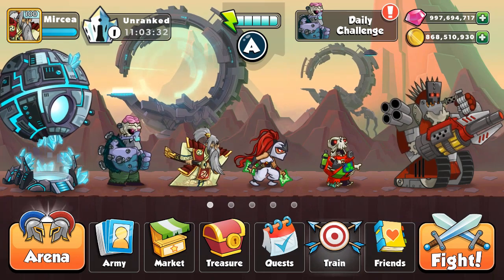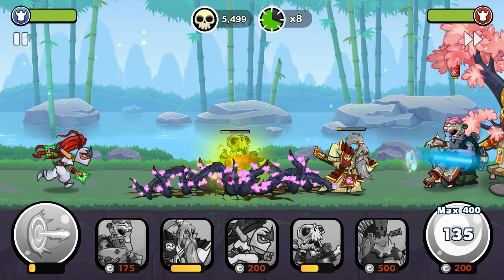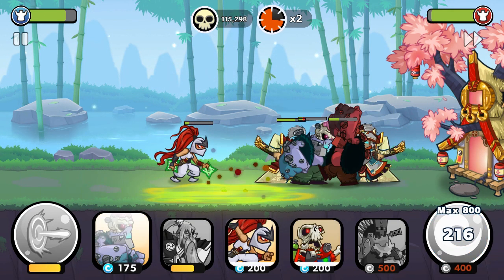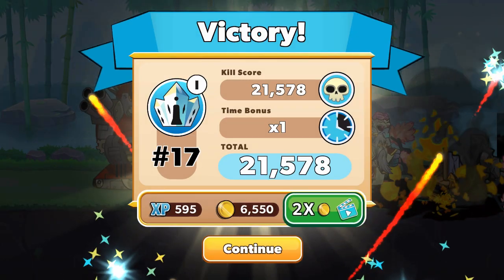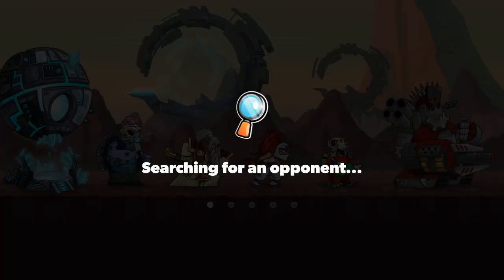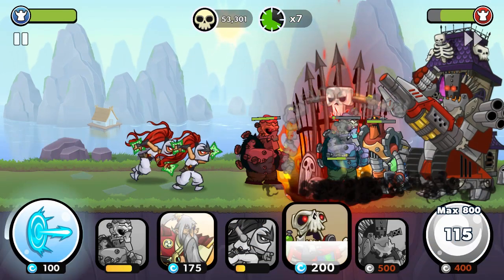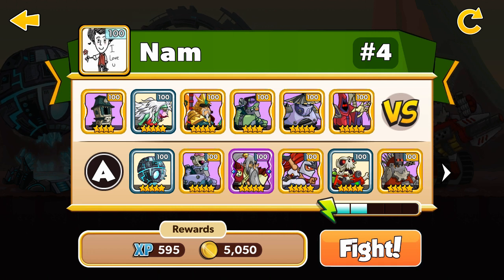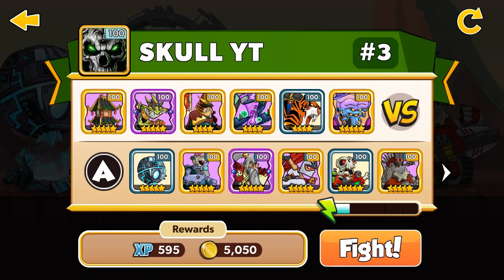Tower Conquest-Hacked-| Tank Killer | Ep.499